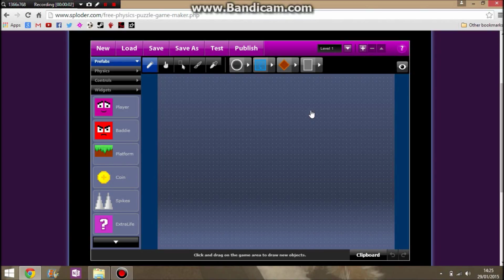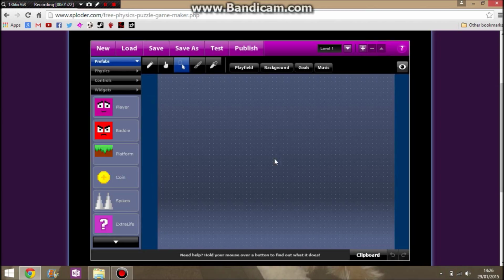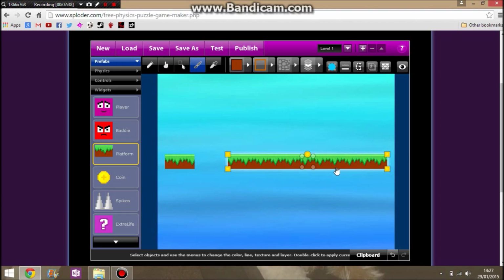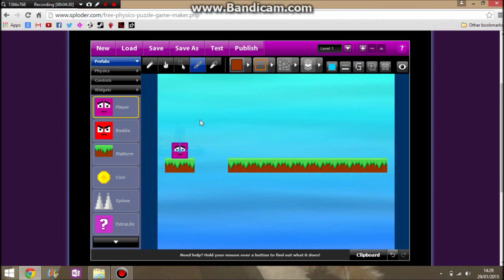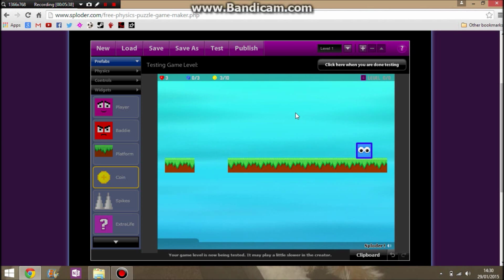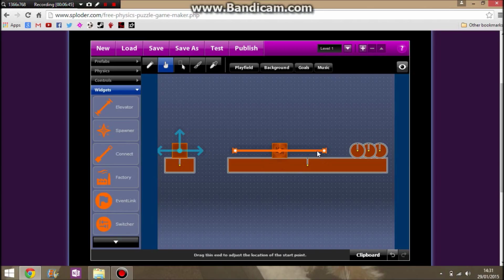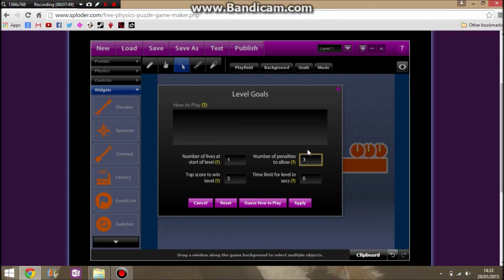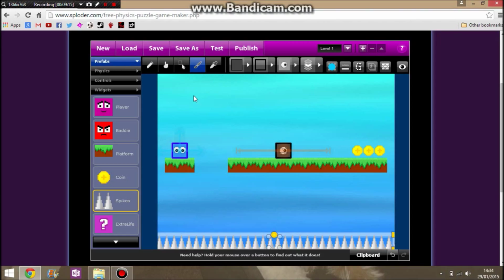Making your First Game in Physics Creator (Sploder Tutorial: Part 2)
This tutorial provides a step by step guide on how to create an good looking game as well as a professional game. Part by part I will advance my game by adding new skills until my game is at its most advanced and you have learned new skills along the way.

Mondays: GMOD Prop Hunt
Tuesdays: Custom Zombies
Wednesdays: GMOD Hide N Seek
Thursdays: Sploder Tutorials (Sploder Game Reviews for 3 Wks)
Fridays: Fact Friday
Saturdays: Five Nights at Freddy's Gameplay
Sundays: Sploder Game Reviews (Also Random Videos*)